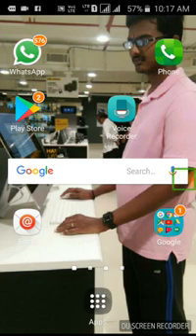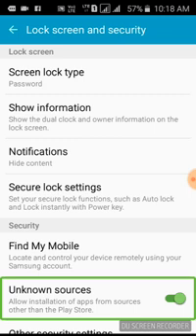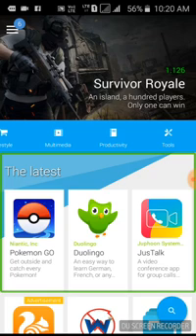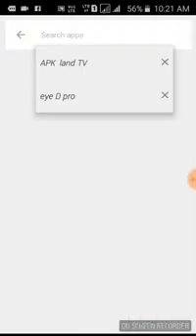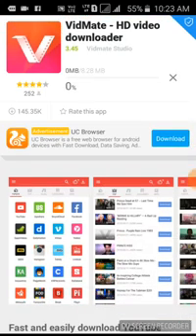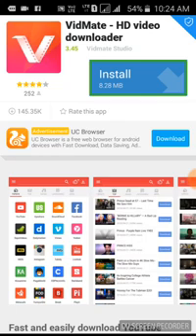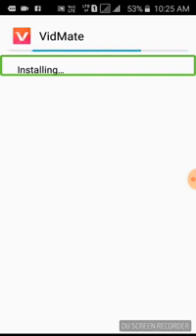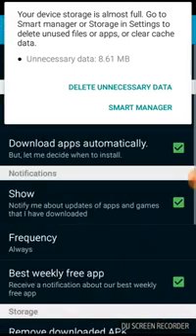what is third party application and how to download it . fully explain in Tamil